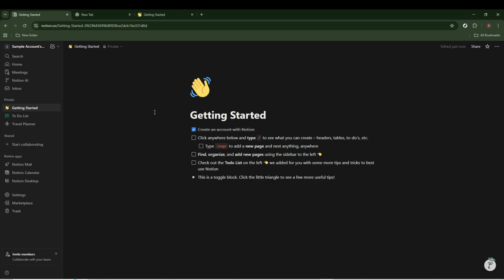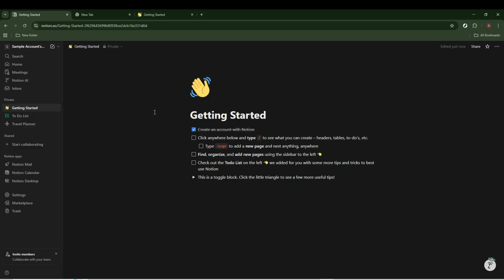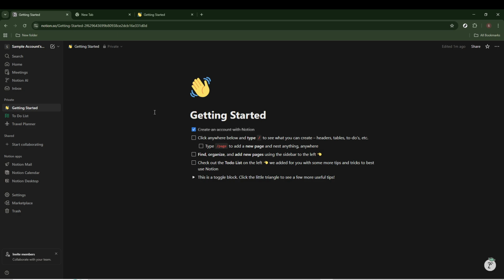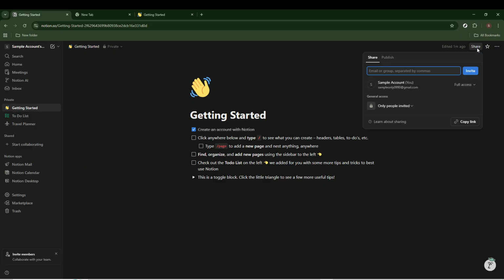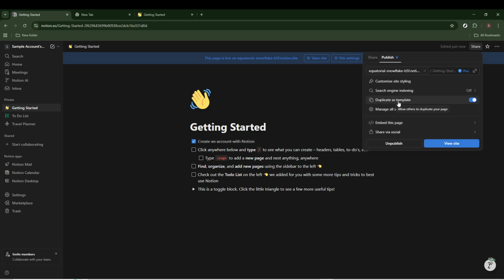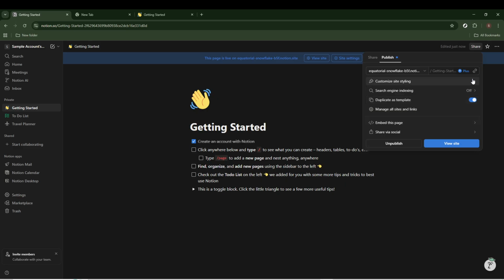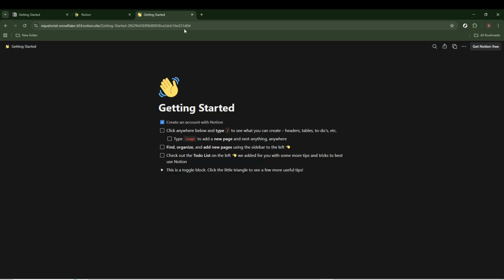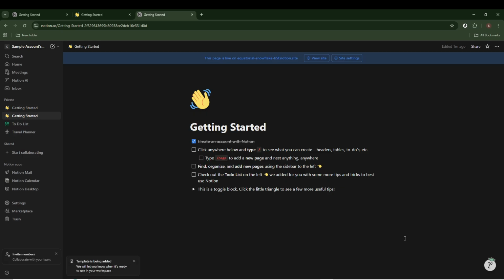How To Copy A Notion Page To Another Account [2026 Guide]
Struggling to transfer your Notion pages between accounts? In this video, we break down a simple and effective method to copy your Notion pages, ensuring you don't lose any important data. Whether you're switching accounts or collaborating with a new team, the process can be hassle-free with the right guidance.

By the end of this tutorial, you'll know how to seamlessly copy pages and maintain all formatting and links intact.